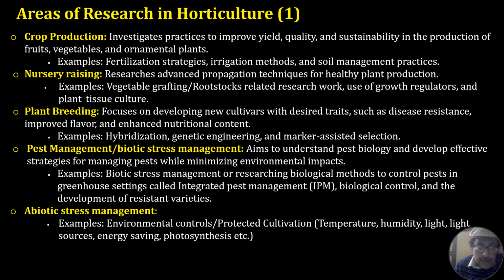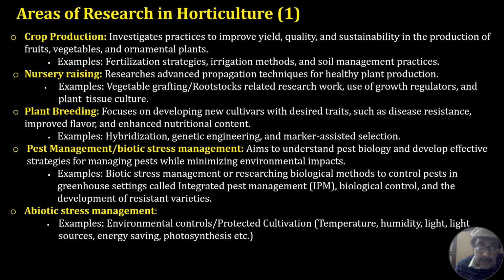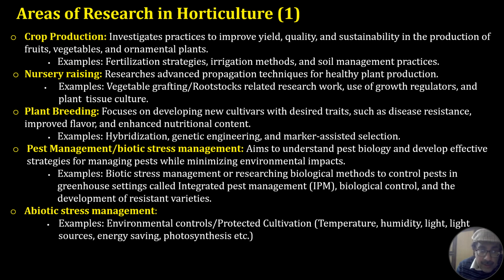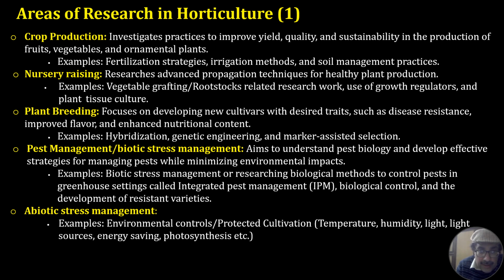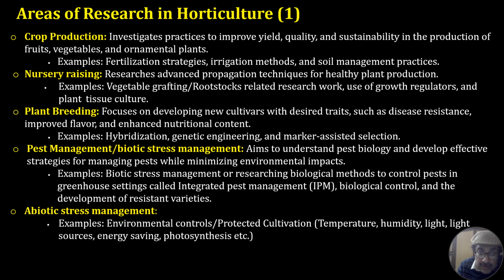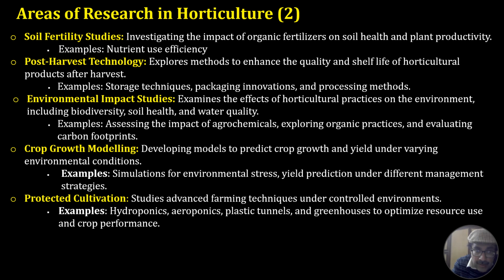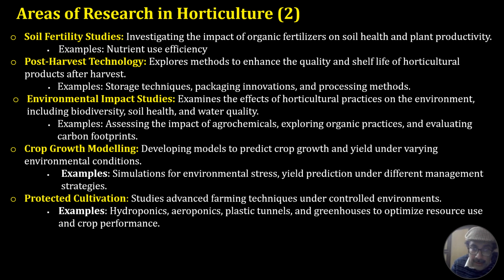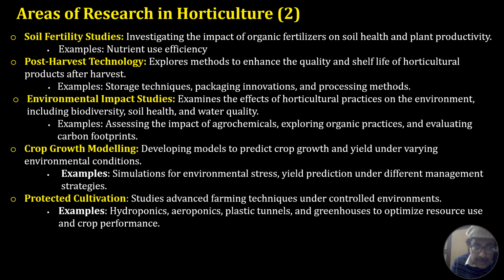3_Areas of Research in Horticulture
Discover the fascinating Areas of Research in Horticulture! From improving crop production and breeding new cultivars to sustainable pest management, soil fertility, and post-harvest technologies, explore how cutting-edge practices like hydroponics, protected cultivation, and crop growth modeling are shaping the future of agriculture. Join us to learn how horticulture research ensures better yields, quality, and environmental sustainability!